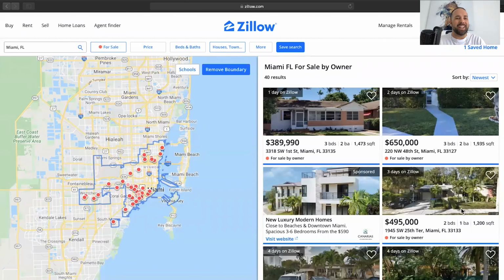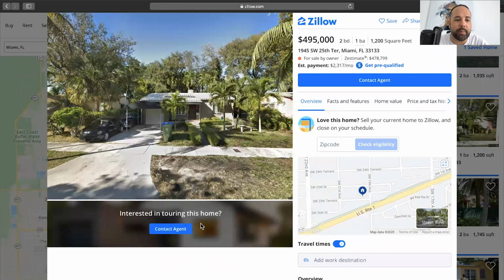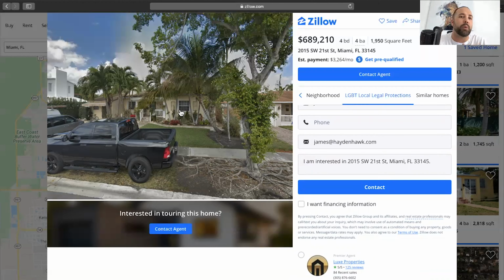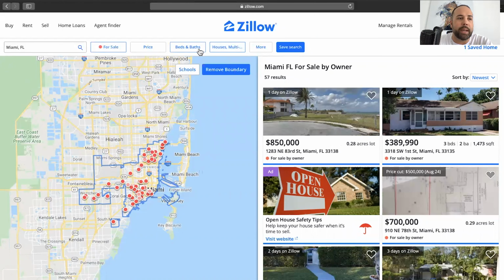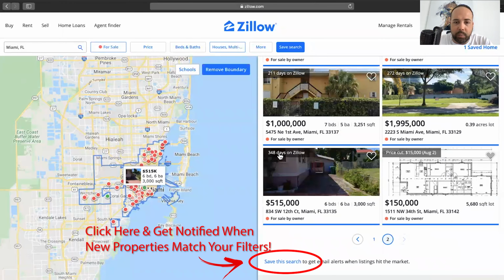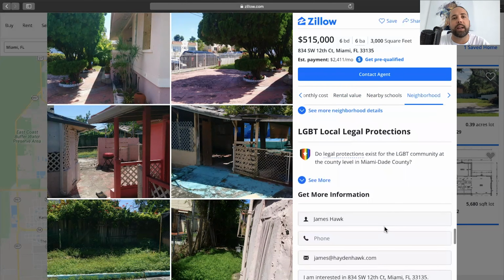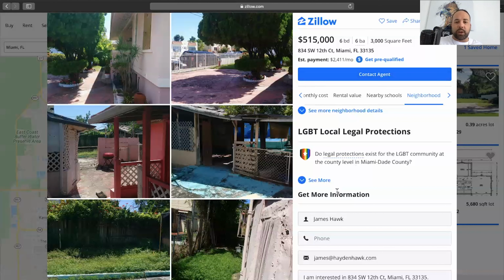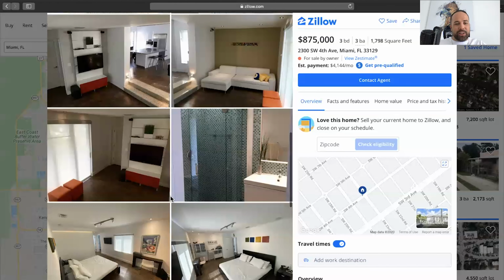FREE Motivated Seller Leads On Zillow | Wholesaling Real Estate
Introducing my new series:
FREE Motivated Seller Leads! 🤑

Today we kick it off with ZILLOW

Here’s what I’m going to show you in this video:

👍🏻 How to generate leads for FREE using Zillow

👍🏻 What I look for when utilizing this strategy in my business

👍🏻 Why this strategy is great for new wholesalers

Each step will be leading you to action without all the FLUFF☁️

It’s a Lifestyle” 🦅
Doing Whatever It Takes To Do Whatever You Want.

This channel is about helping people start wholesaling real estate and scaling the business to live their ultimate lifestyle! Showing you how to build a successful real estate investing business, that produces results! I will be sharing the basics as well as some very high-level strategies that have allowed me to build multiple 7 FIGURE businesses! These businesses produce consistent deals and revenue on AUTOPILOT through automation and action. Let’s go on the journey together💪🏻